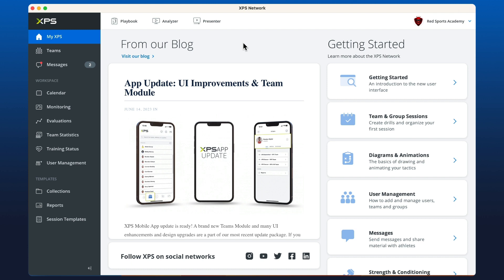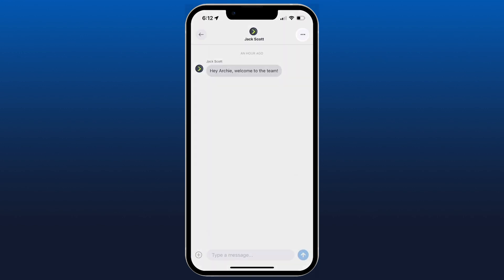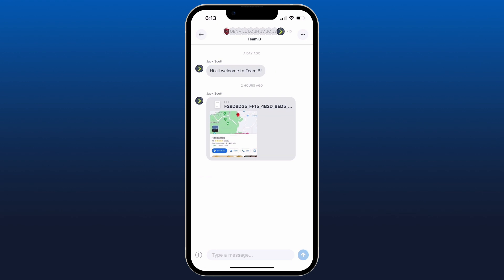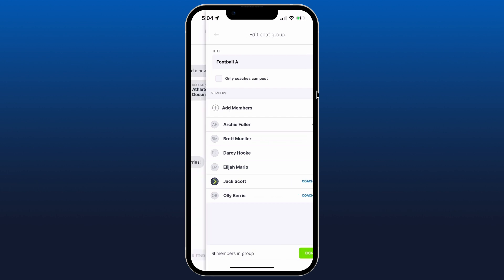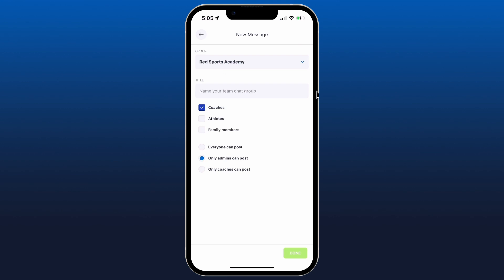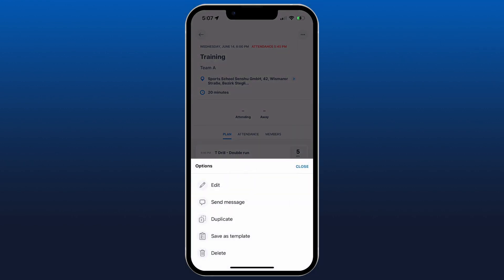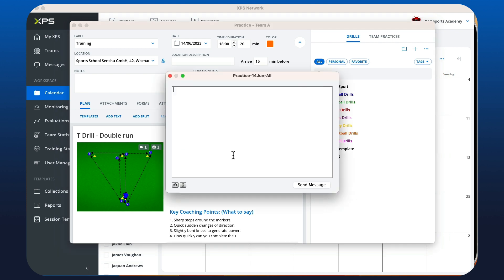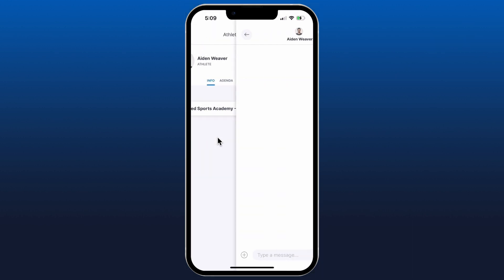5.1 Messages Platform | XPS Courses & Tutorials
0:00 | Messages Feature Intro
0:19 | XPS App Messages
1:26 | Creating Group & Announcement Chats
3:17 | Forwarding & Deleting Messages
3:40 | Creating Session Group Chats
4:53 | Sharing Content in Collections
5:10 | Teams Module | XPS App